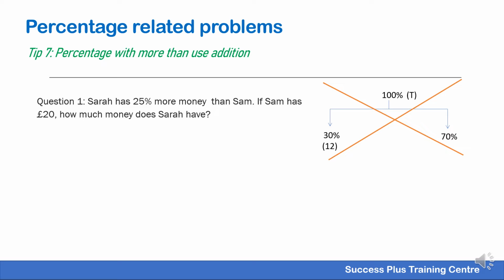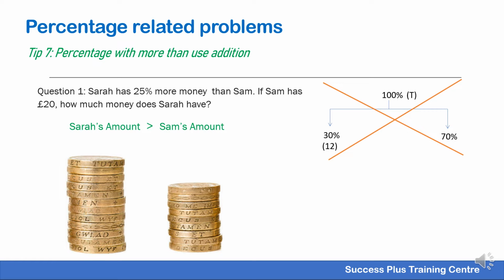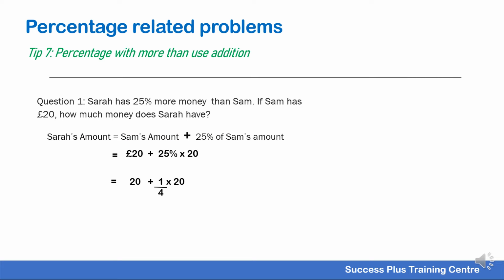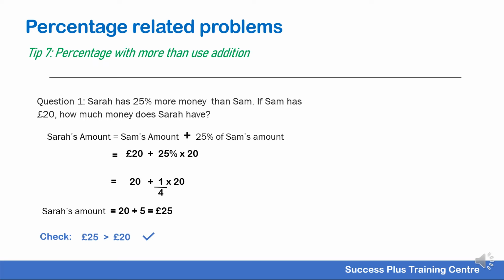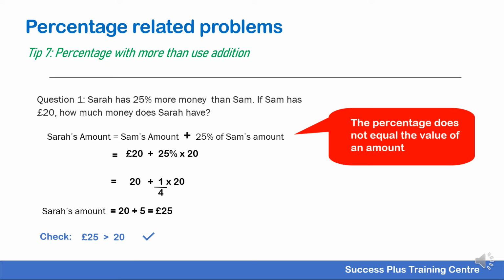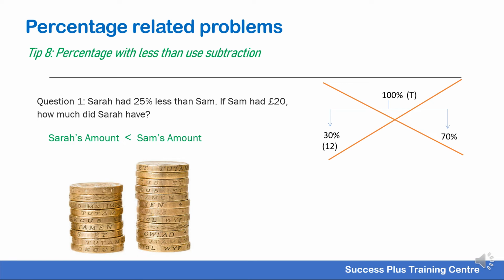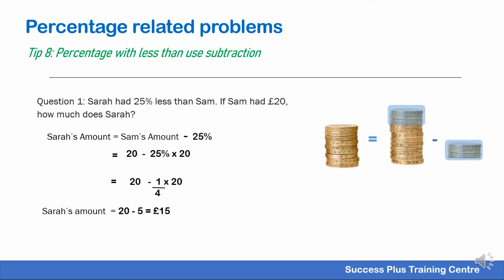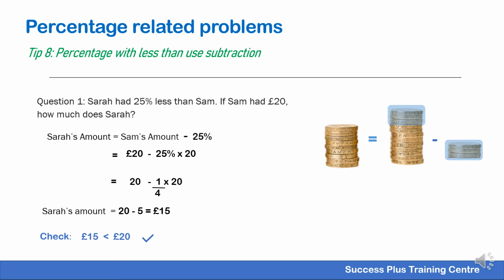11 plus maths percentages part 3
Tips to help you save time answering percentage problems part 3